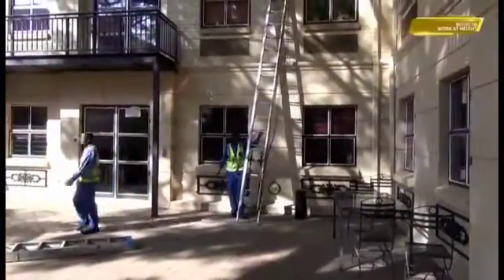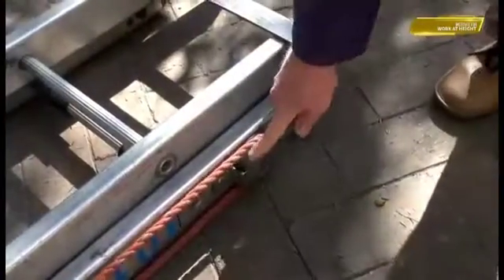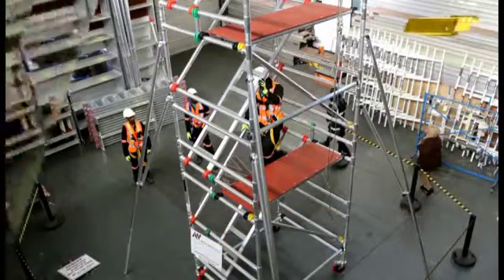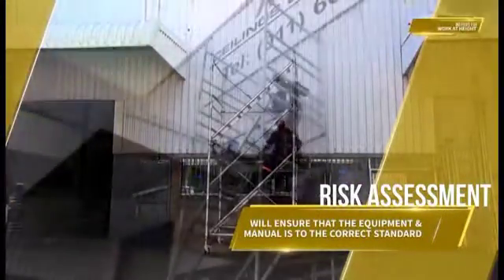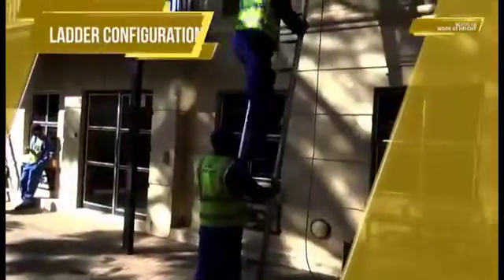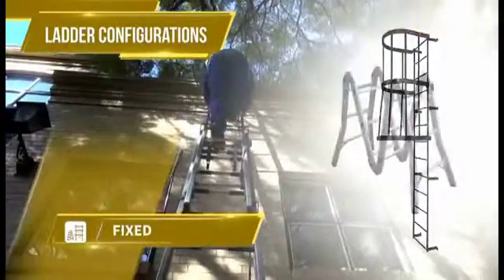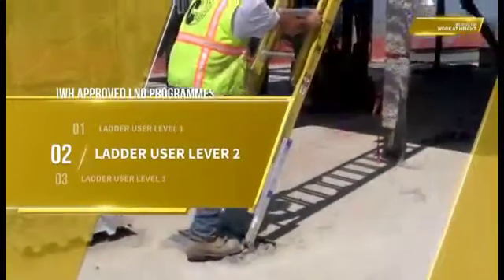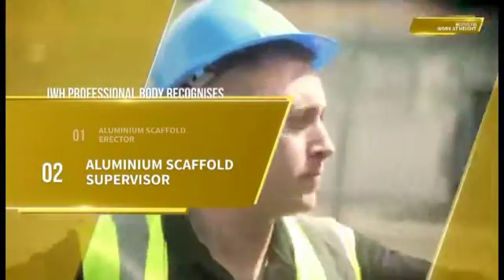Access Towers and Ladders